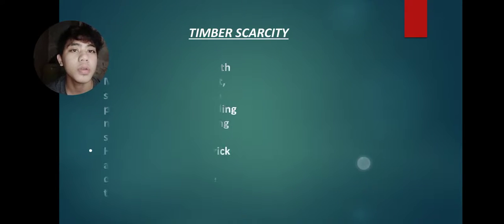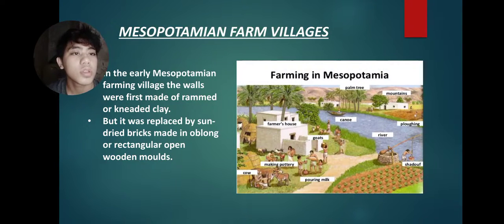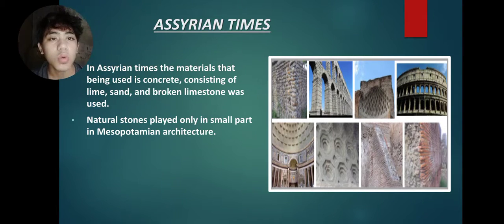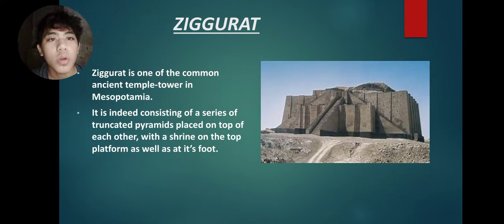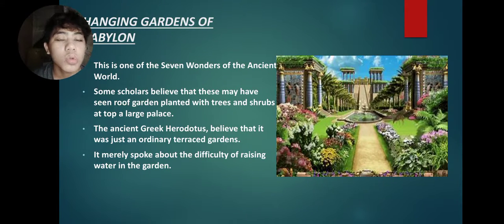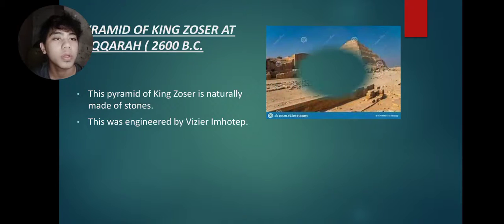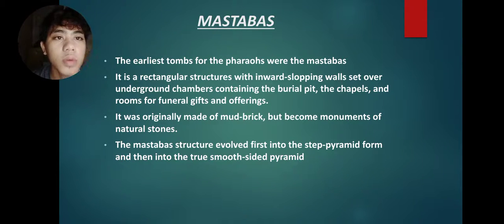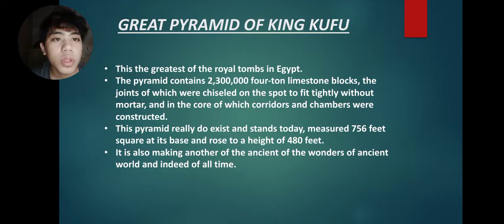The building arts report